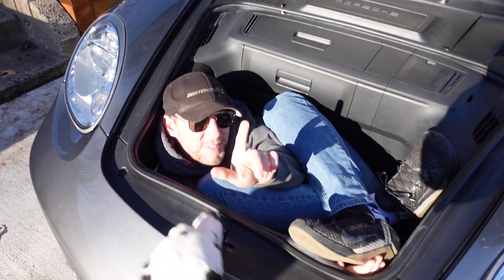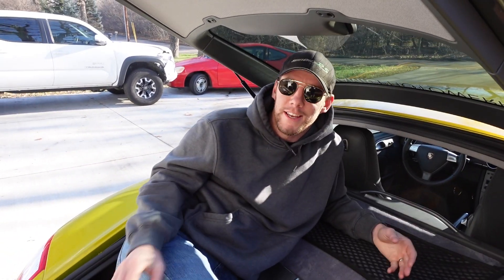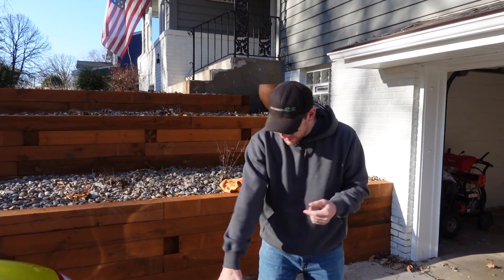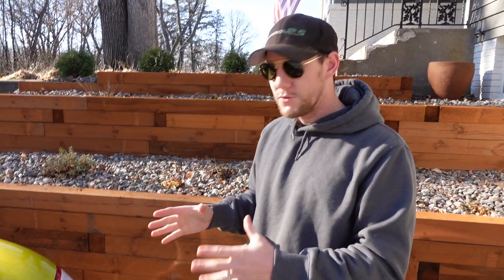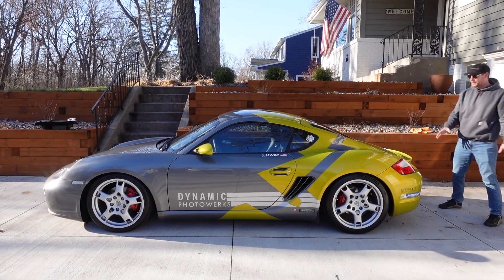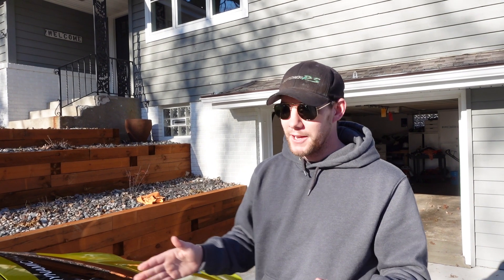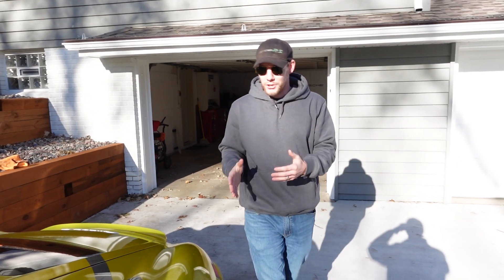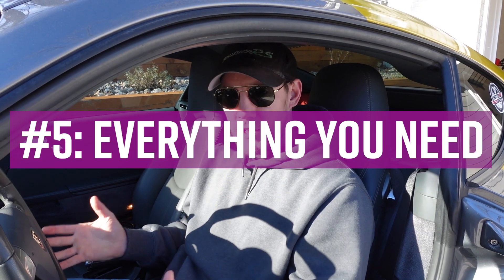5 Things I LOVE about my Porsche Cayman S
Here is a list of 5 things I love about my 2007 Porsche Cayman S 987

SHOT ON SONY ZV-1

DYNAMIC PHOTOWERKS is a commercial automotive photography service based in Minneapolis/St. Paul Minnesota. Josh Hway started Dynamic Photowerks in 2009 and has been enjoying working for incredible clients around the world.